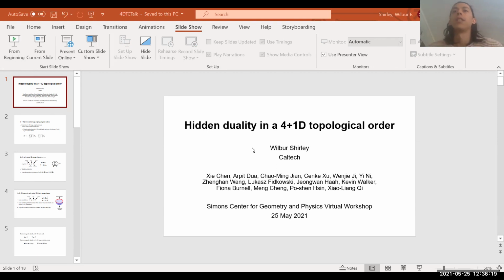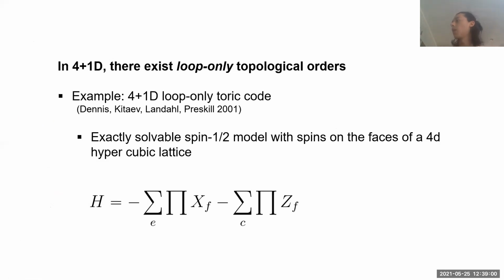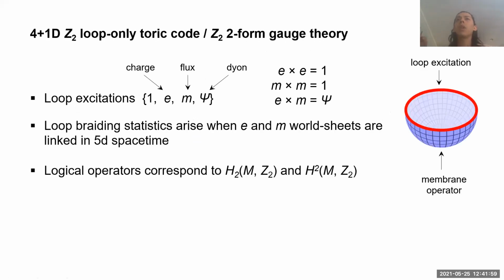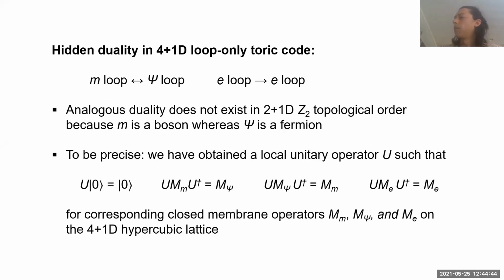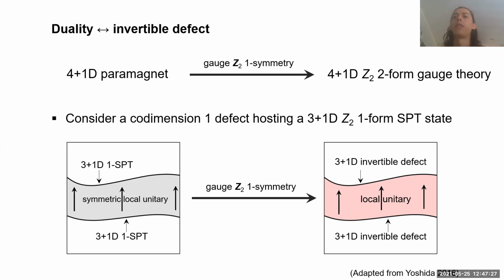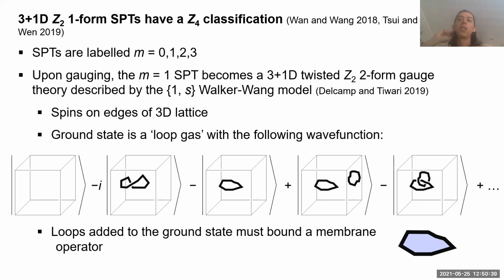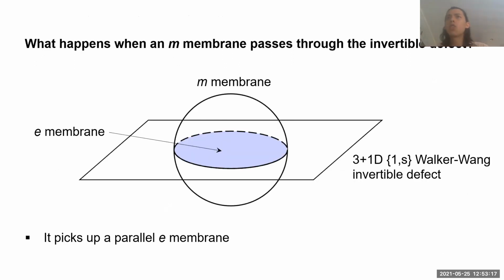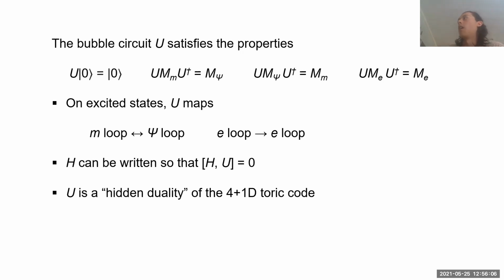Wilbur Shirley - Hidden duality in a 4+1d topological order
Title: Hidden duality in a 4+1d topological order